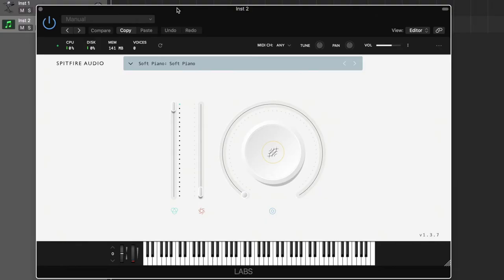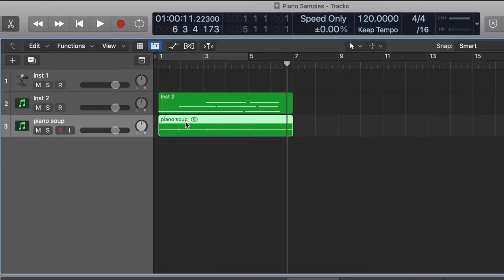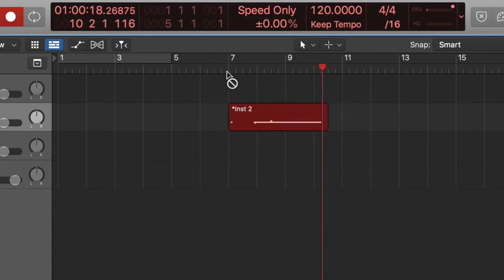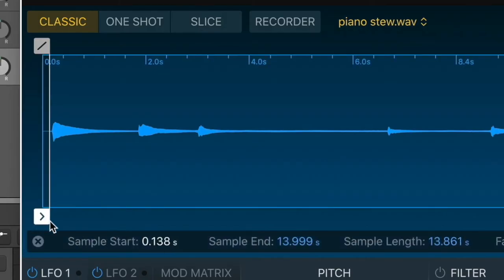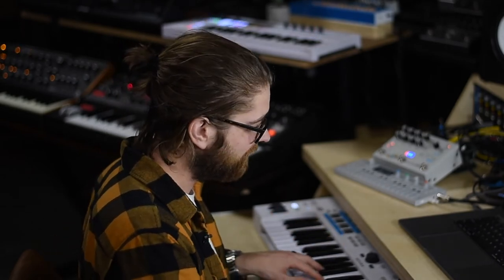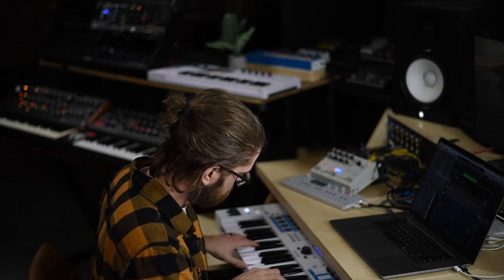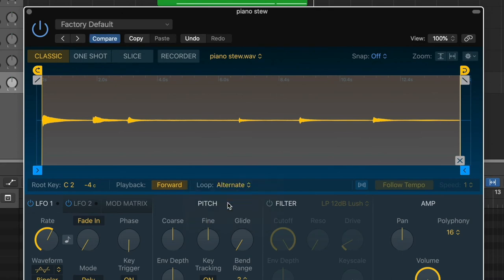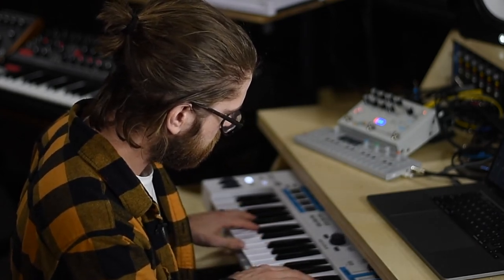OP-1 Style Sampling with stock and FREE plugins? CAN IT BE DONE?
When the first teaser video for "A Brief Inquiry Into Online Relationships" was published by The 1975, there was this beautiful piano sound that drifted in and out of time. It felt distinctly digital, but beyond that I had no idea what I was really listening to. That is, until this episode of the Tape Notes podcast:

In this video I explain what exactly is going on with this sound (spoilers! It's the OP-1!) and how we can try to recreate it in the box with Logic Pro X and Spitfire Audio LABS Soft Piano.